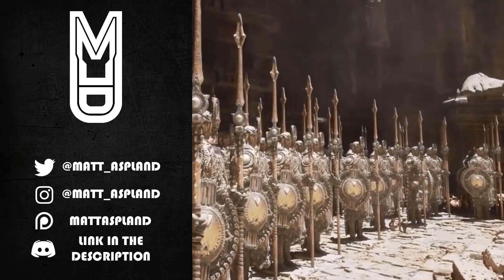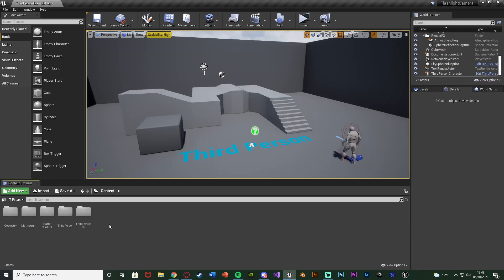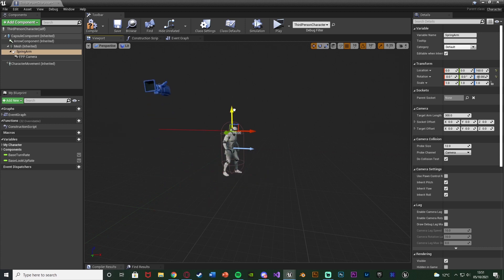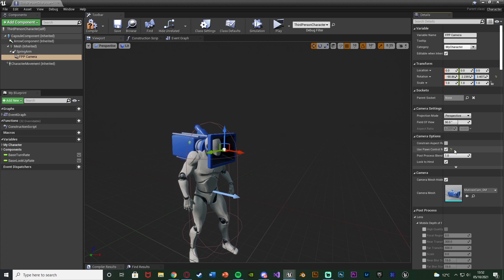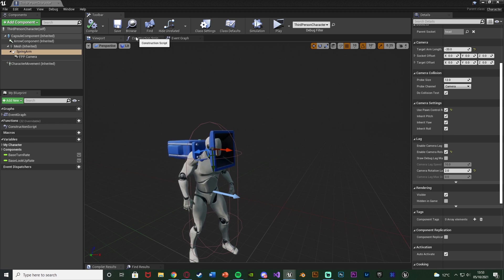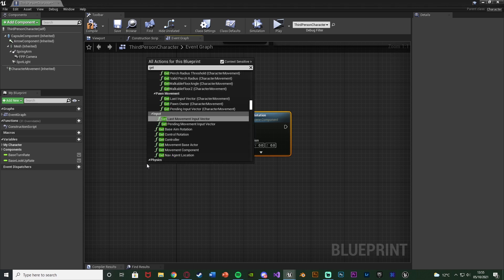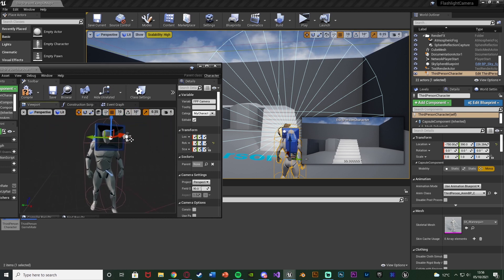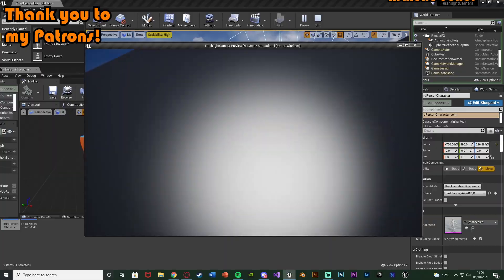First Person Flashlight Leads Camera View - Unreal Engine Tutorial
Hey guys, in today's video, I'm going to be showing you how to create a system in which the flashlight will lead the player's camera. This means, the flashlight will move before the camera does.

00:00 - Intro
00:21 - Overview
00:57 - Tutorial
06:31 - Final Overview
06:53 - Outro